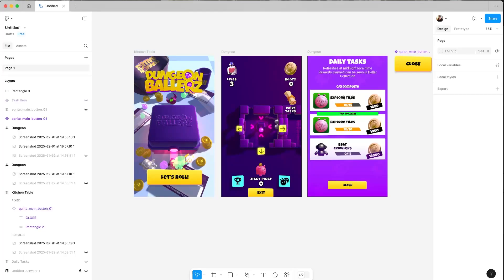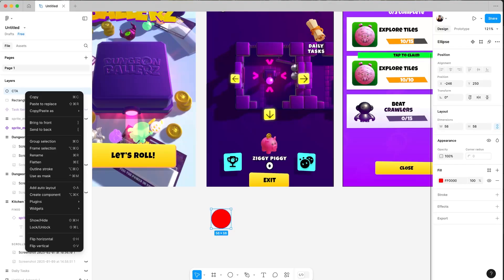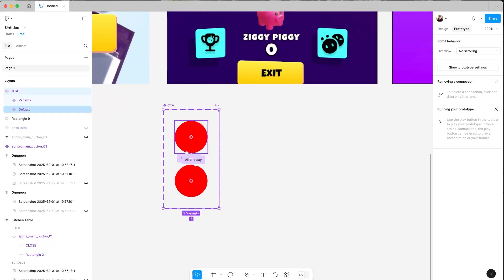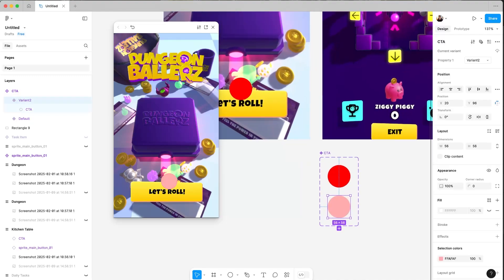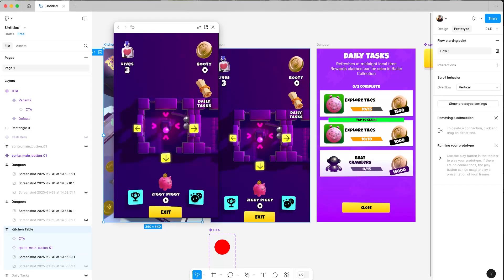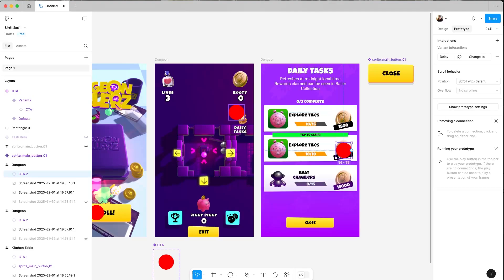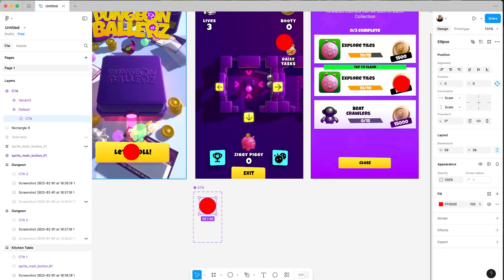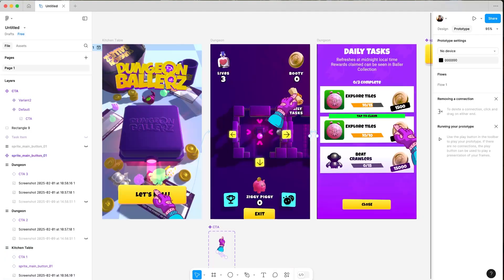Figma Game UI - Easy Animated Call To Action for Your Game UI Prototype - Figma Variants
☕ If you enjoy my work and want to see more, consider buying me a coffee—every bit helps keep this going!

Hey guys, let's bring our game UI prototype to life with animated call-to-action elements!

In this tutorial, we’ll use Figma Variants to add smooth, subtle motion to your interactive game UI design prototype.

We'll learn how to enhance static Figma screens with animations that guide players seamlessly through you the flow.

Perfect for game developers, ui designers and game designers looking to level up their designs!

We’re building a welcoming space where ideas flow, skills grow, and connections happen.